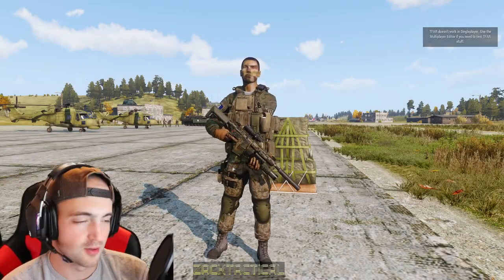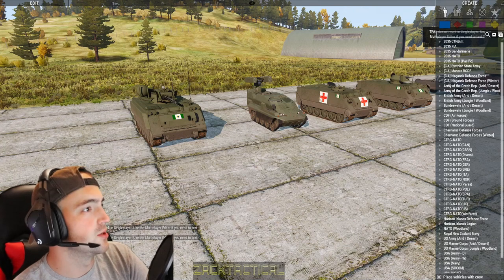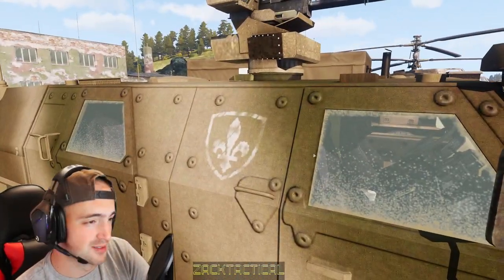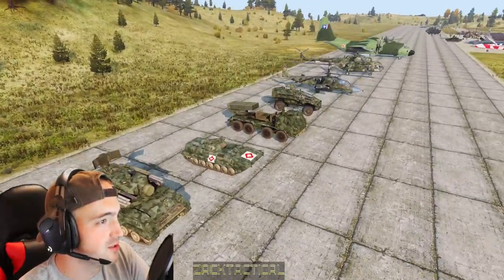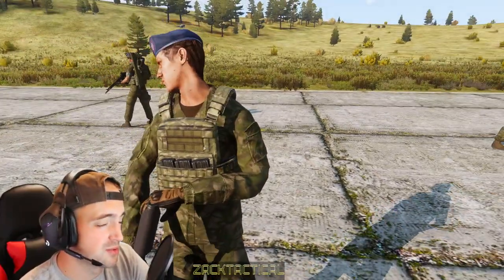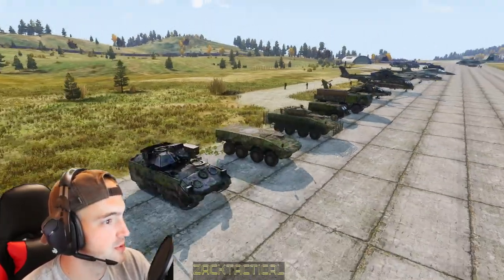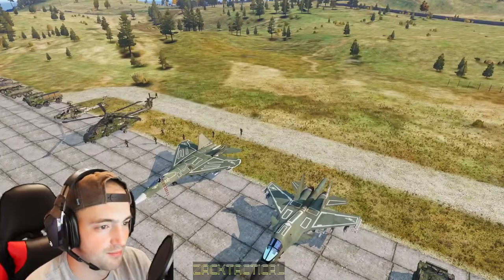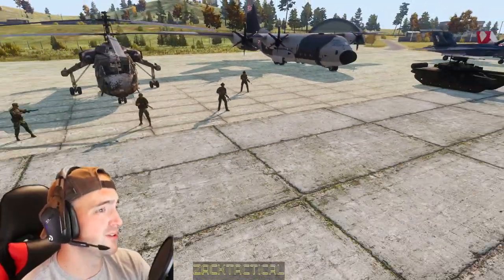Arma 3 Mod Review: Continent In Arms All-in-One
Today we look into Anthrax's Continent in Arms All-in-One Mod that adds new factions, completley new lore, and a very Strangreal look into a new world to blow things up!